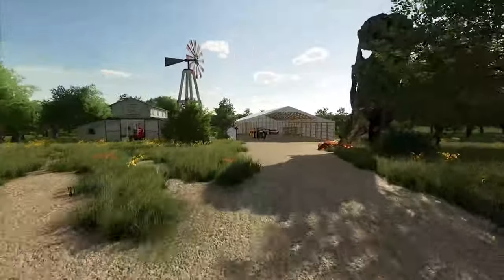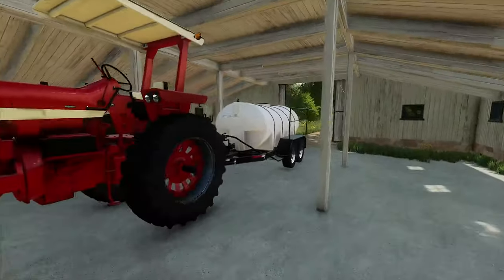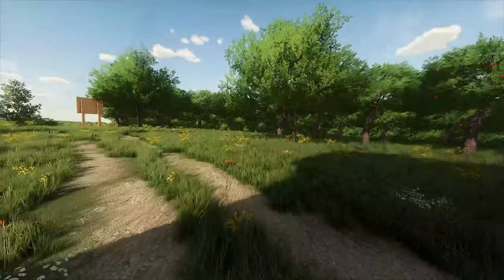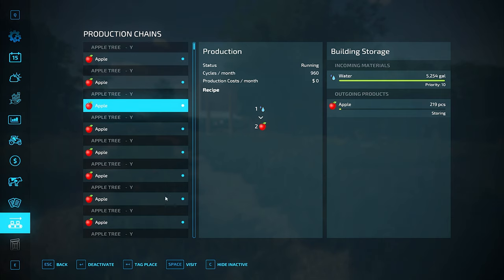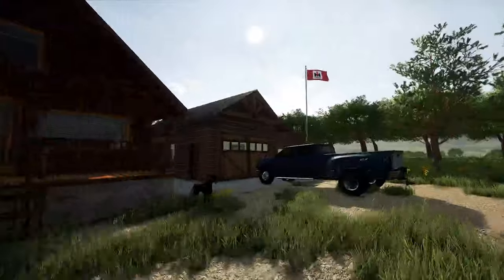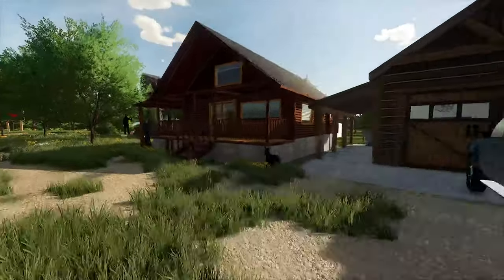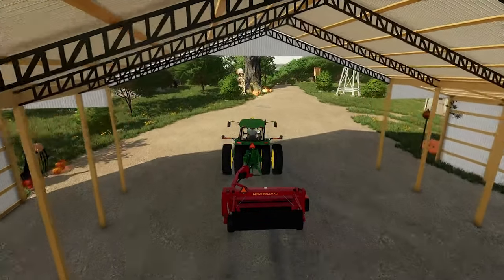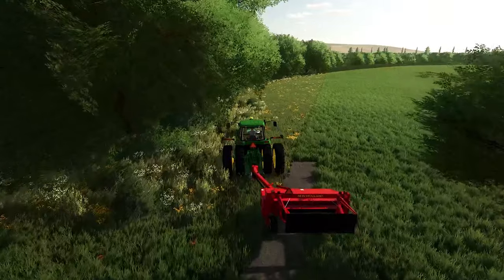WELCOME TO HAPPY'S APPLE ORCHARD! | LAST CHANCE RP EPISODE 1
Last Chance RP Members!

Friends

* PC Specs *

Motherboard: ASUS-TUF-A520M-PLUS

* RAM: Corsair-Vengeance-3200MHz *

* PSU: Corsair-RM850x *

* SSD: Samsung-970-EVO-Plus *

* CASE: Zalman I3 NEO Black Edition Airflow ATX Computer Case *

* GPU: XFX Speedster SWIFT 309 Graphics *